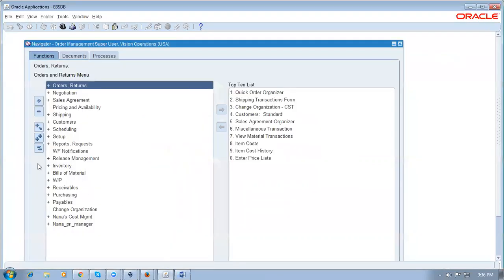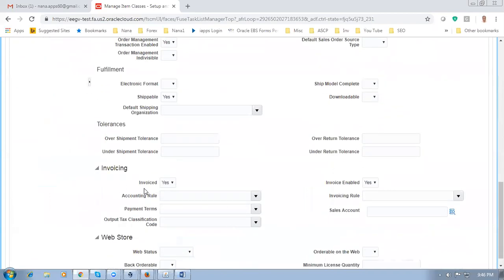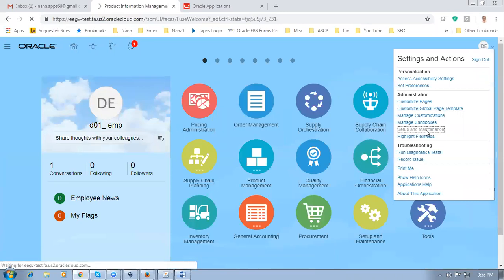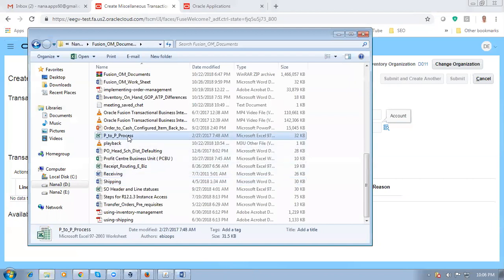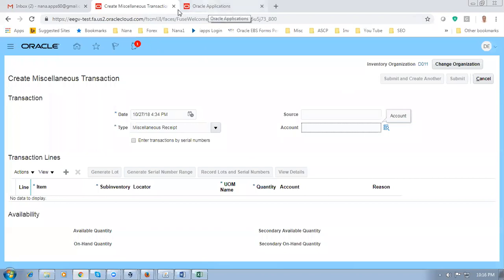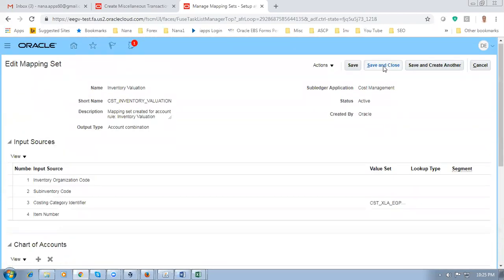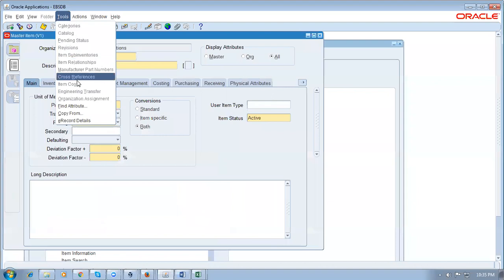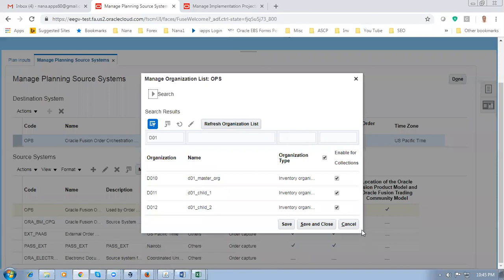Fusion Order Management Training INR 3000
Oracle Supply Chain Management Training - I will mentor you if struck...During Practice  oraclenana.com Fusion Order Management Training INR 3000

Nana
Madras